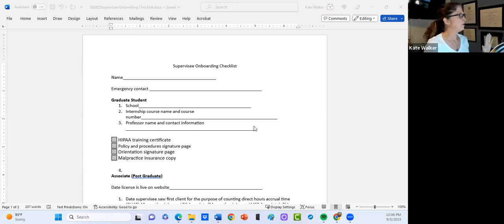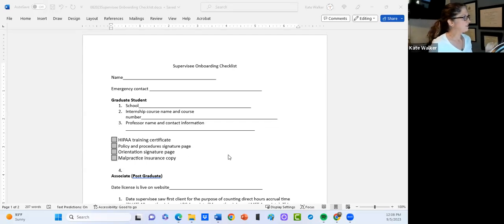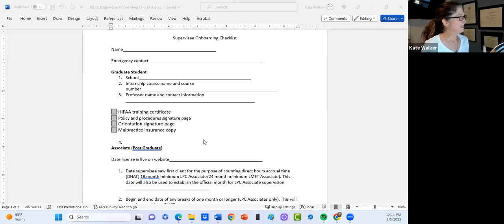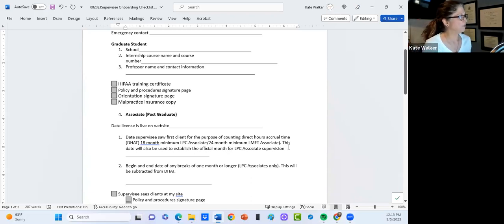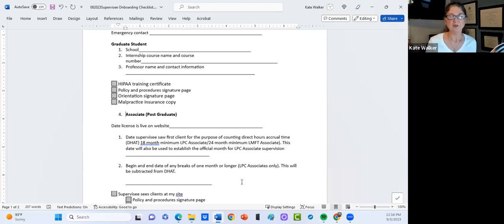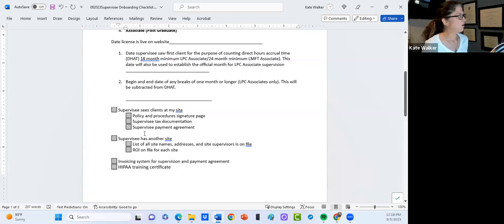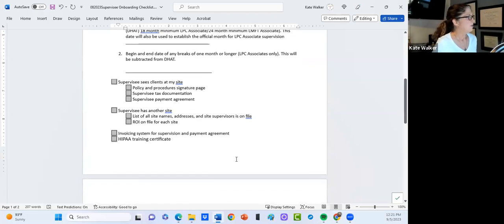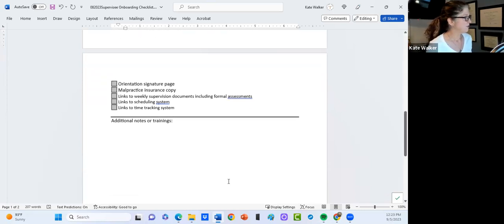Onboarding new supervisees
Looking for great courses you will actually finish? Texas native Kate Walker Ph.D. LPC/LMFT Supervisor has got you covered. She developed the first completely online LPC and LMFT 40 Hour Supervisor Training in Texas and is the author of My Next Steps: Create a Counseling Career You’ll Love. Reviewers rave about her knowledge, relatability, and emphasis on giving back to the field.
Grab your ticket to the free webinar “3 Secrets to Stress Free Supervisor Certification”

Don’t have time for videos but you have ear buds? Need the most up to date information based on national and Texas LPC and LMFT rules? Check out Kate’s podcast Texas Counselors Creating Badass Businesses on your favorite RSS feed